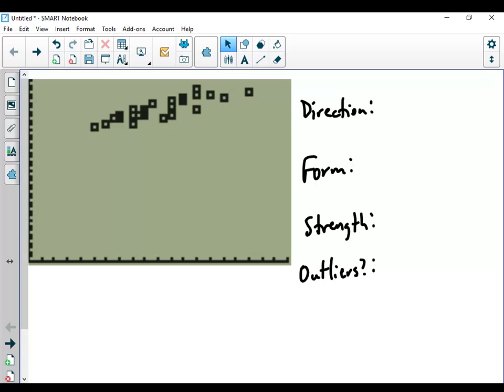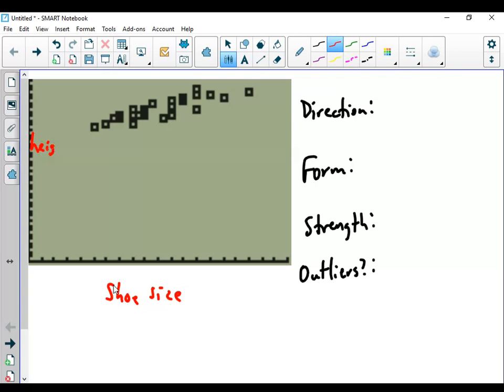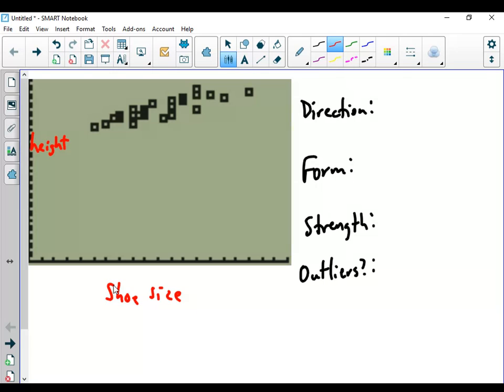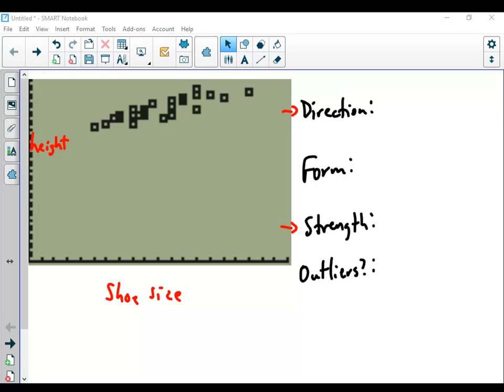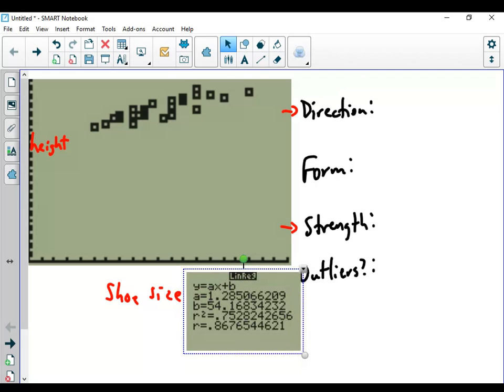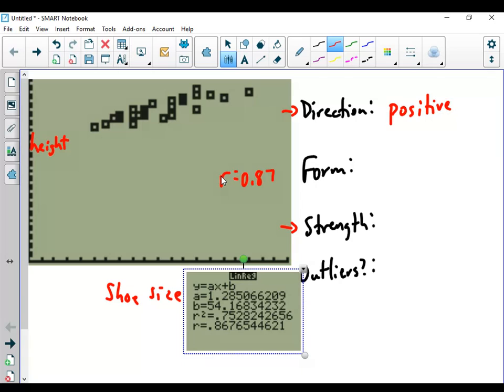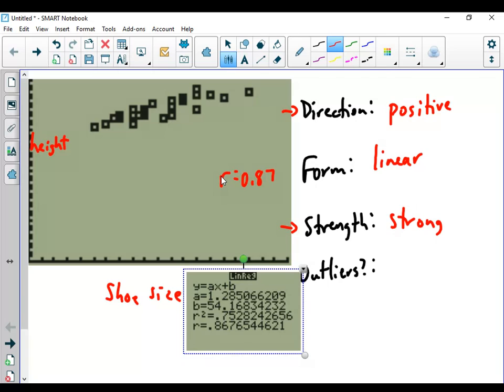Scatter Plot Review